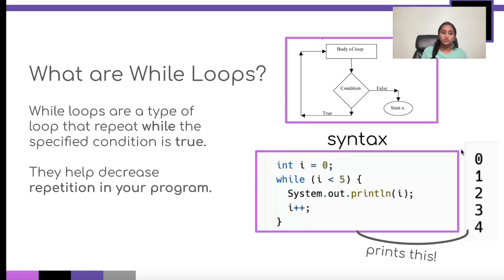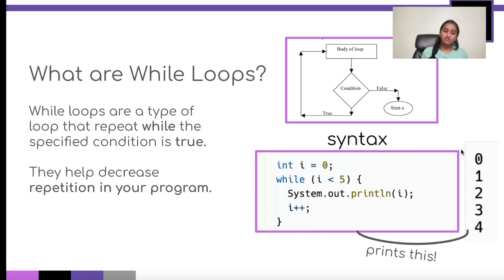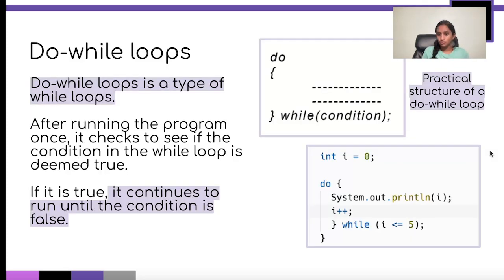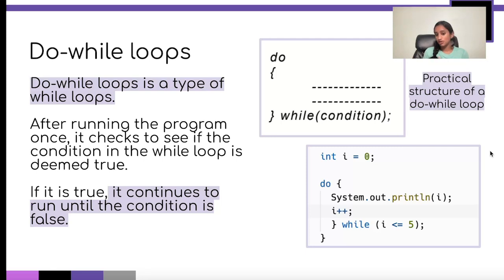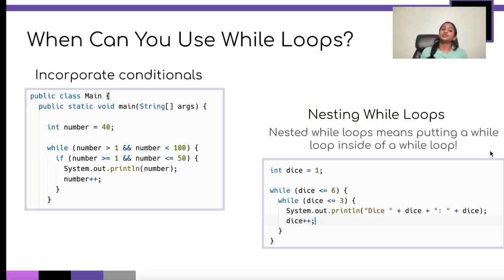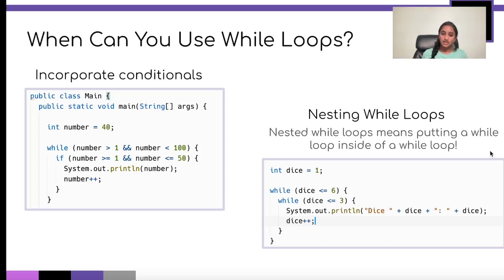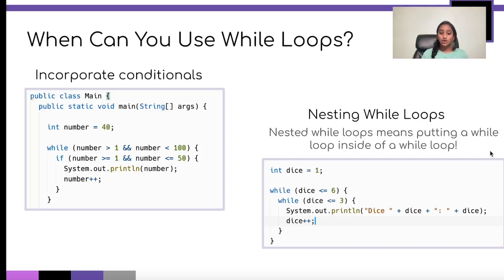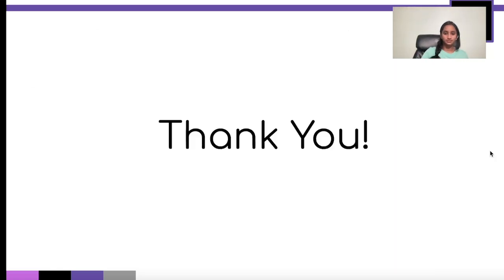Java Jumpstart - While Loops|Lesson #4.1